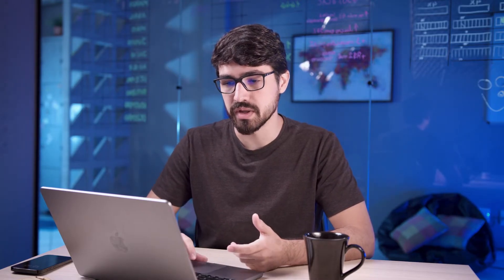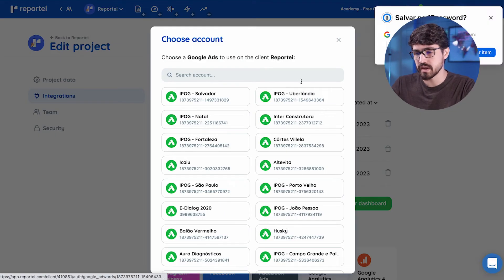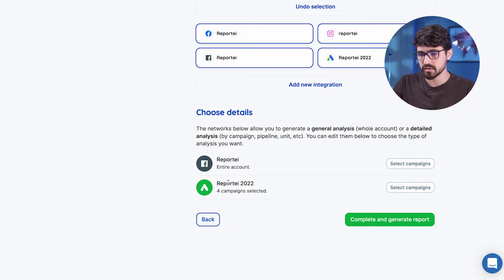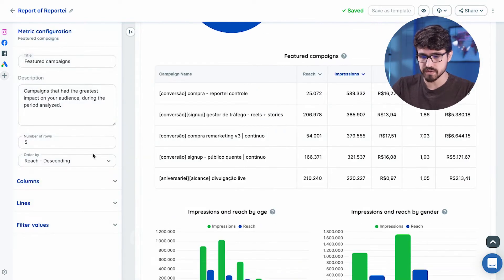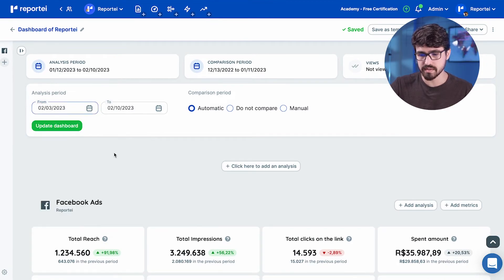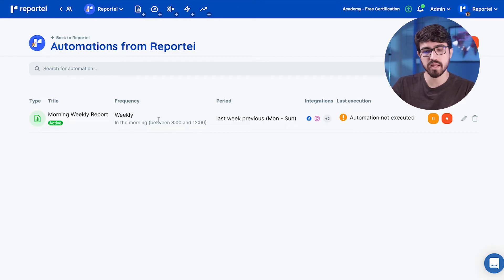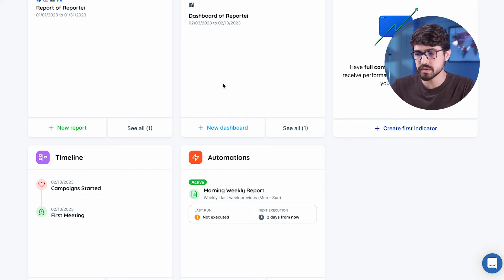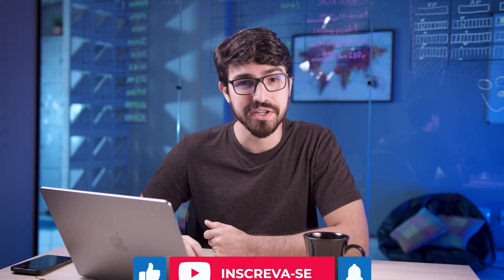Exploring Reportei: A Comprehensive Guide to the Ultimate Reporting Tool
Create Social Media and Digital Marketing Reports and Dashboards in just 3 seconds.

See all your main indicators from Instagram, Facebook, Meta Ads, YouTube, TikTok, LinkedIn, Google Analytics, Google Ads, Mailchimp, Hotmart, RD Station, Active Campaign, PhoneTrack, Search Console, Google My Business, Twitter, Pinterest, and other channels all on one screen.

Don’t waste time on manual tasks, increase your productivity and results with digital marketing. Try it now and see how Reportei will optimize the way you work.